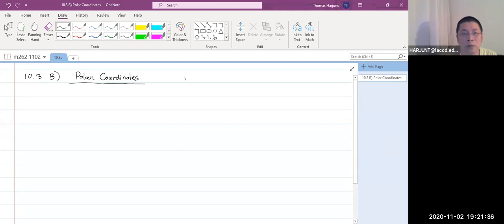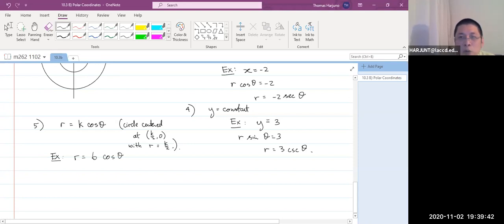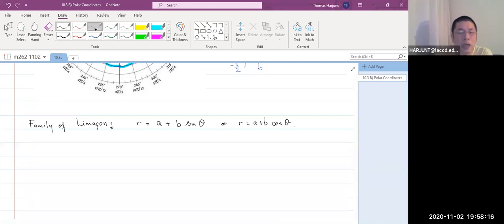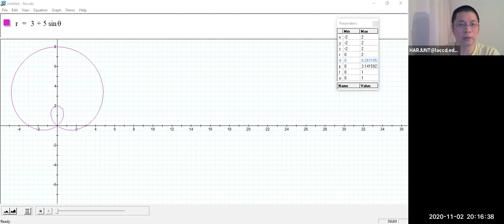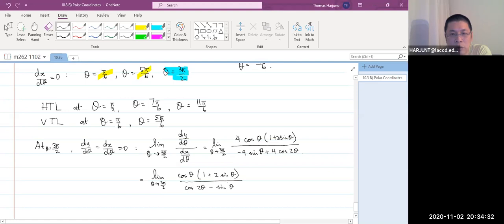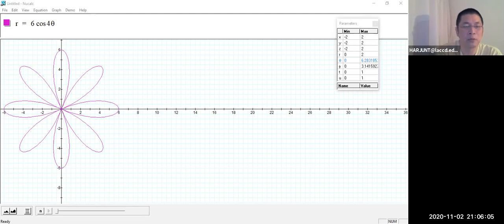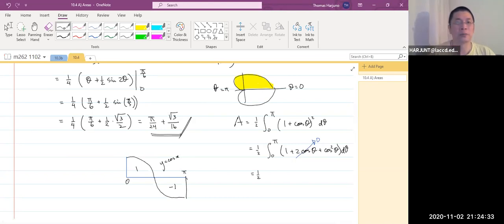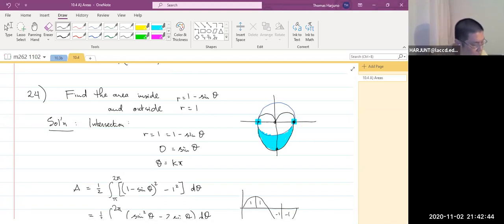Math 262 WLAC: Week 9a